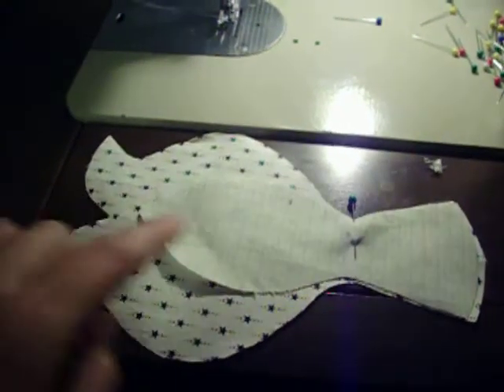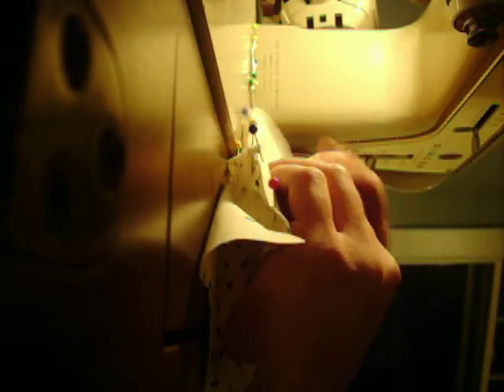bird mobile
steps for making the bird mobile from spool.